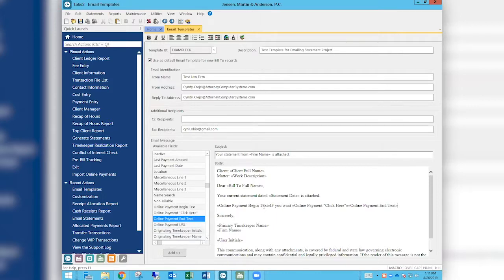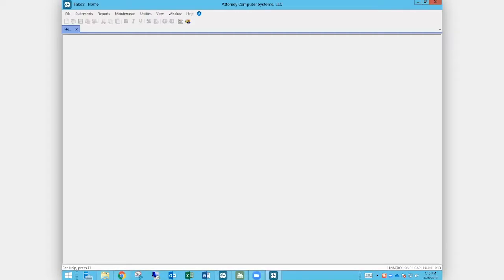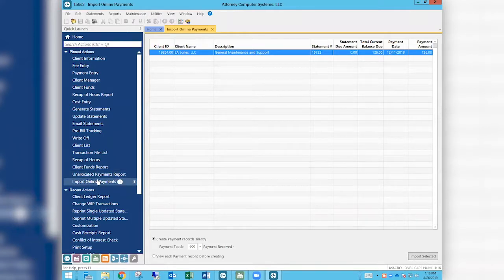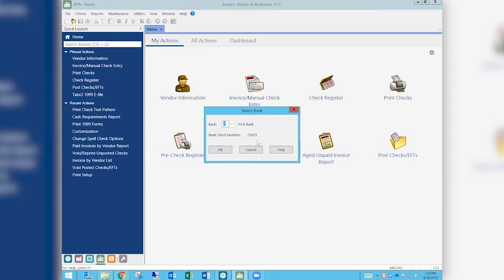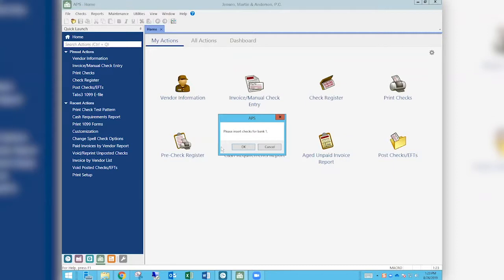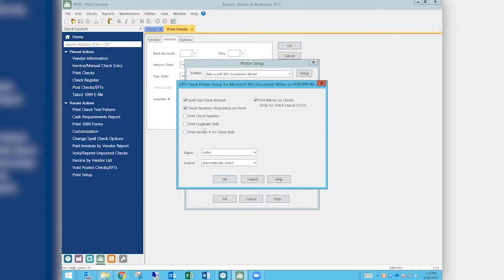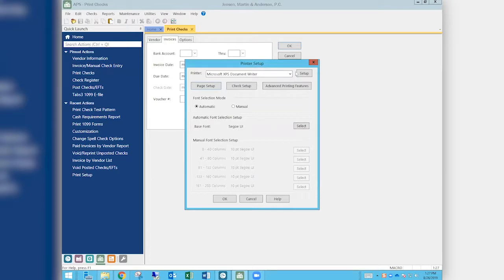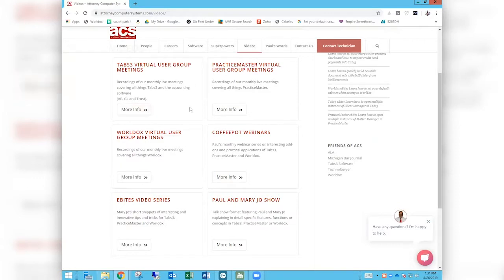Learn how to set your margins for printing checks and how to import credit card payments into Tabs3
Join Paul and Mary Jo on Monday, August 26th at 1:00 pm ET as they explore getting your checks to line up and look nice in Accounts Payable and importing credit card payments into Tabs3 that have been made online.

Did you know that customers can click a link on their emailed statements and pay their bill with a credit card or electronic check online using ProPay, all without any intervention on your part? And did you know that those payments can then come into Tabs3 with the touch of a button? Mary Jo will show us how to set this up, along with a nice trick to help make sure you never miss a payment that's waiting.

Paul will explore the various settings and tricks that can be used to make sure your checks line up and look their best.